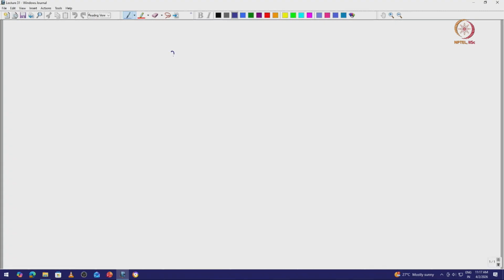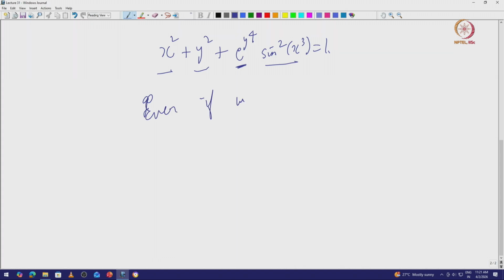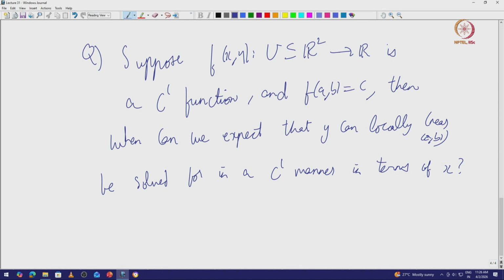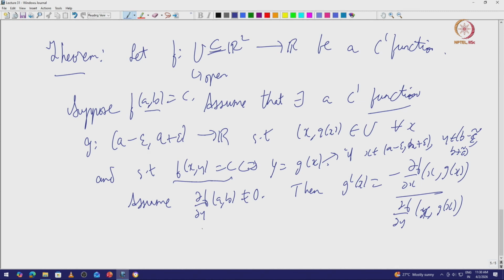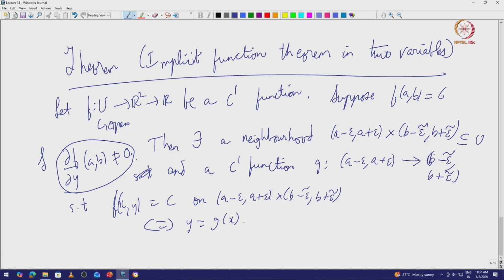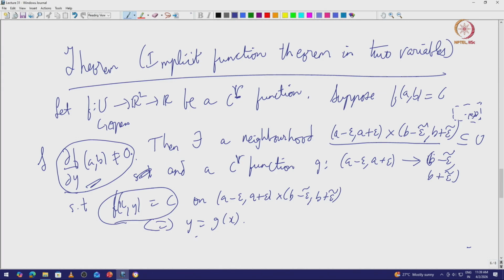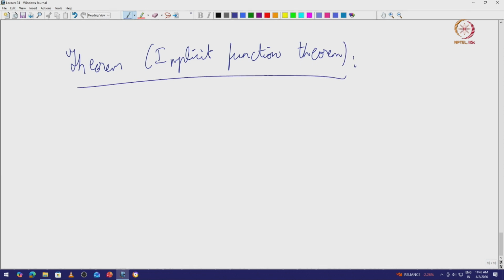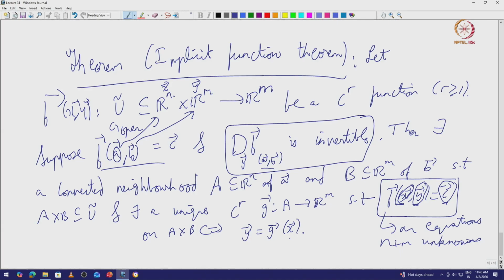Lec 31 The Implicit Function Theorem for Functions of Two Variables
Independent variable, Dependent variable, Non-linear equation, System of non-linear equations, Level set, Graph, Implicit differentiation, Implicit function theorem